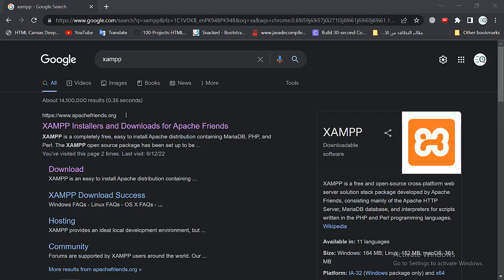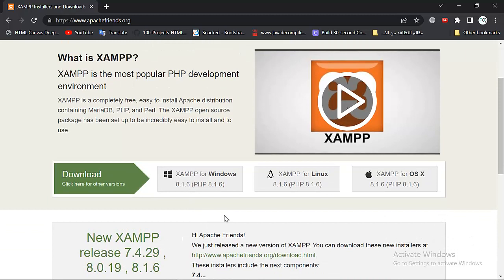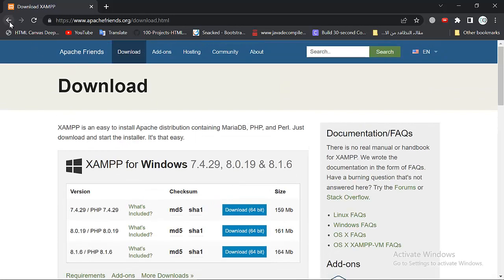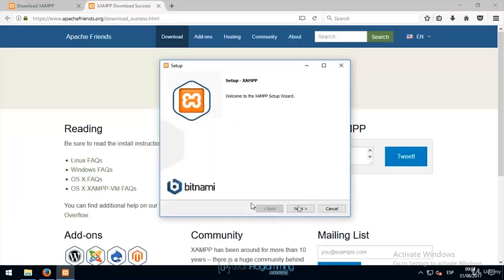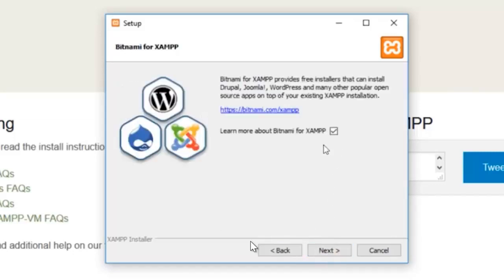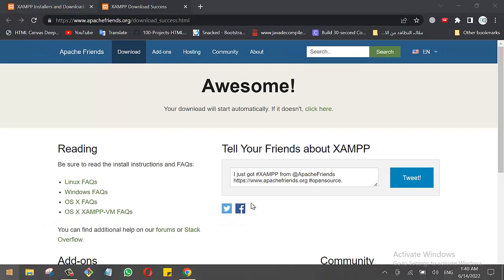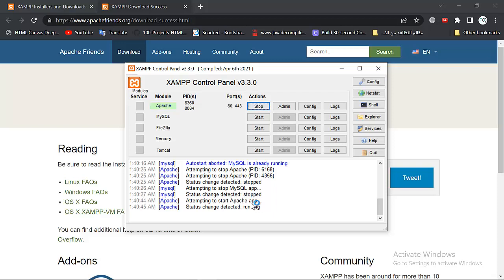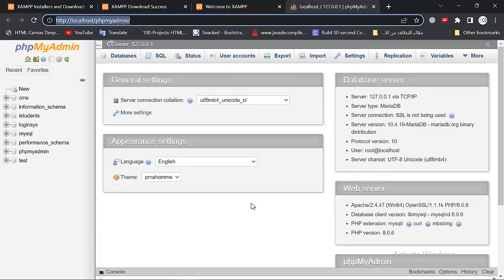Step-by-Step Installation Xampp | Web Development | The Quick Code